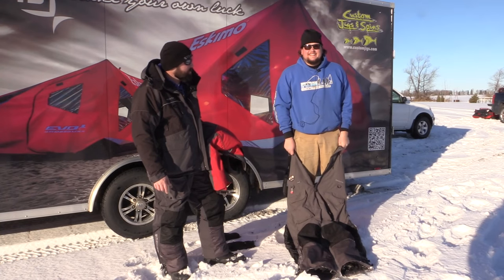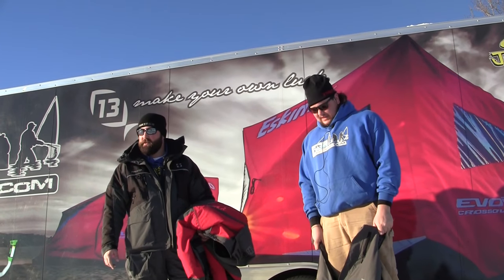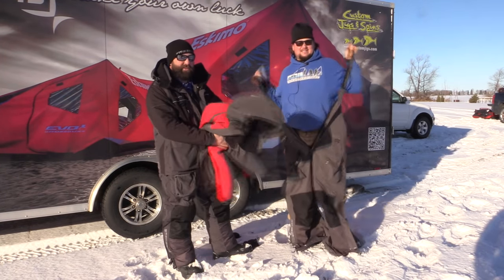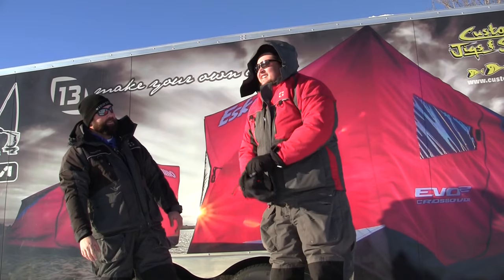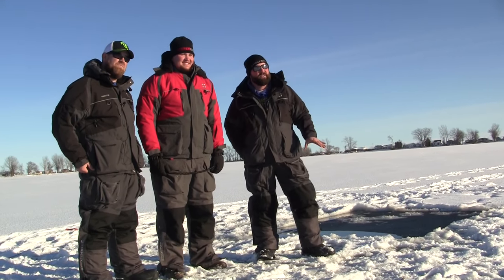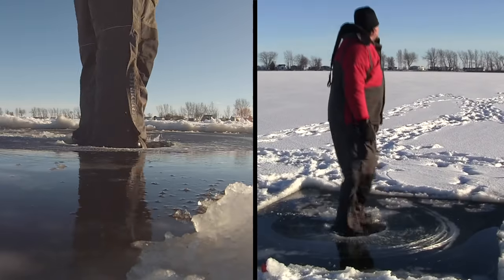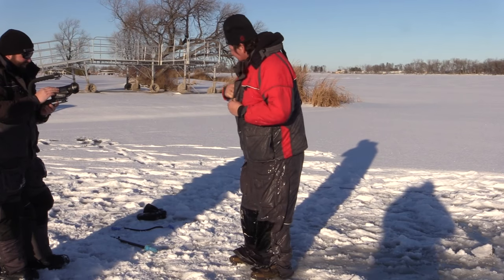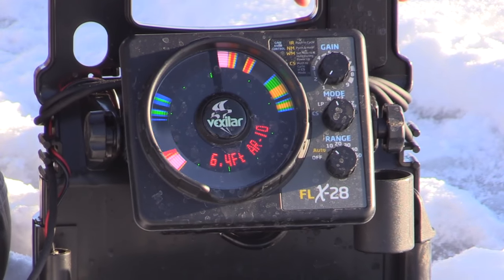Striker Ice Predator Suit [Float Test]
Putting the Striker Predator suit to the test! Thor puts on his Predator suit and plunges into the icy water to prove how well the suits work!